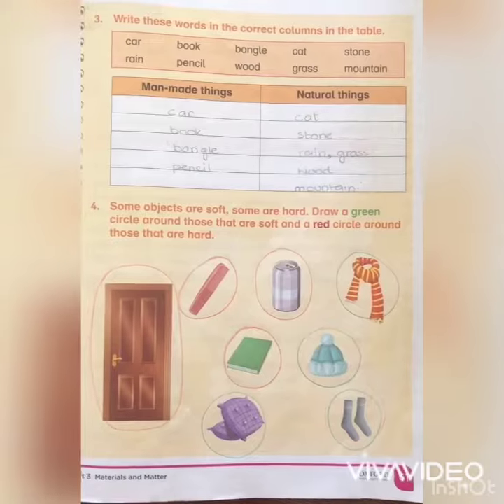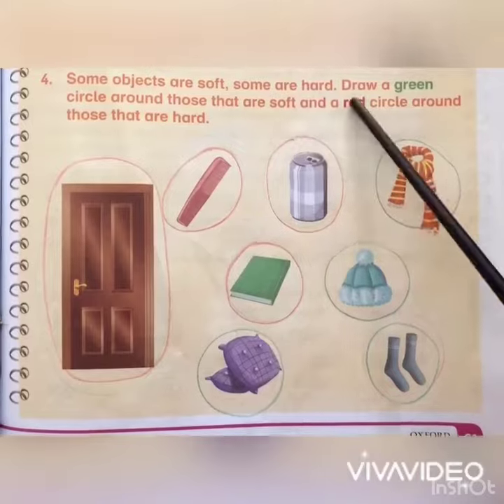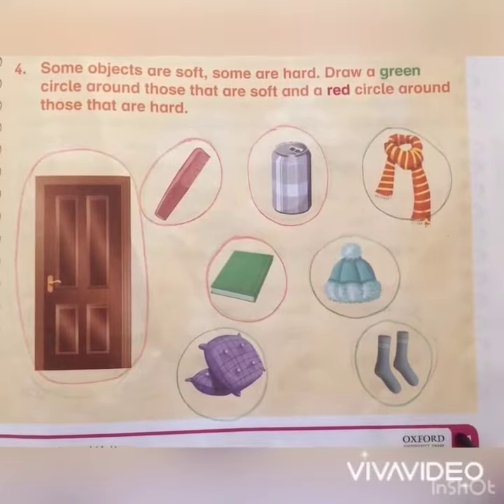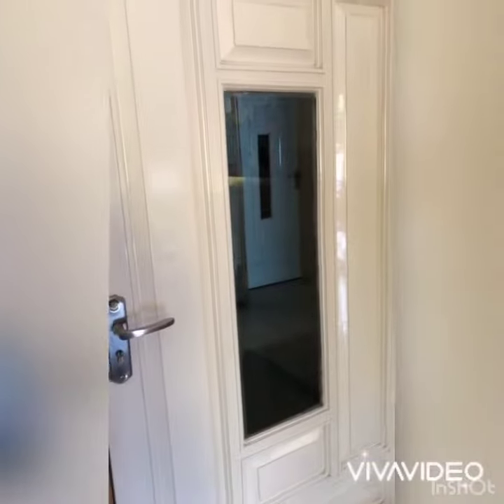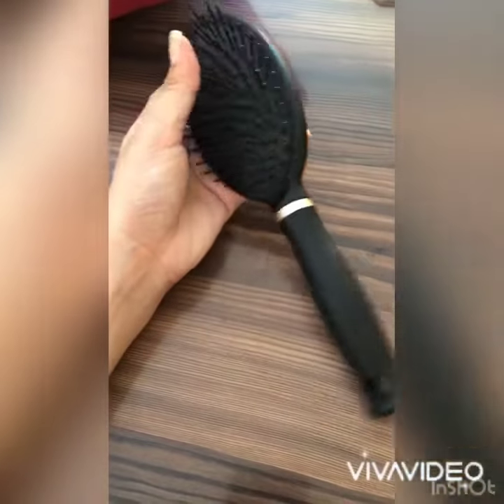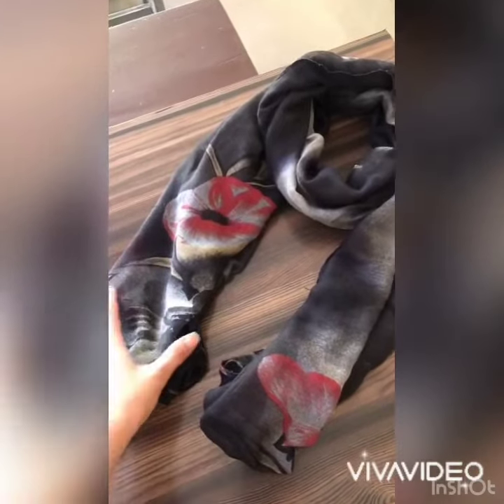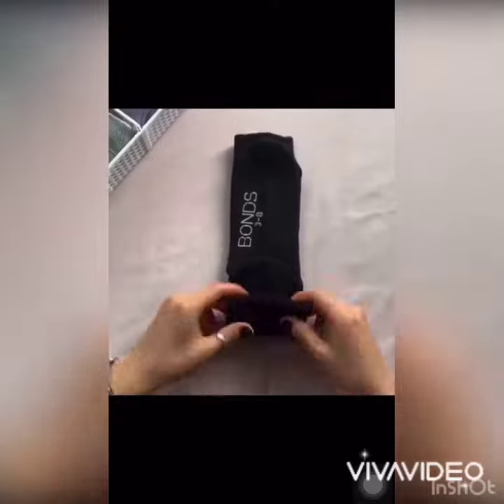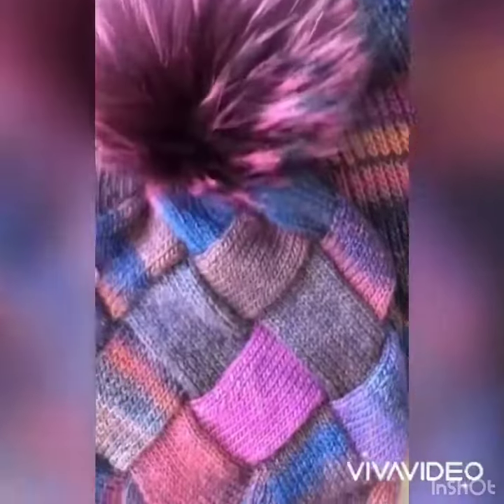Oxford Science 1 (Pg#61) Q#4